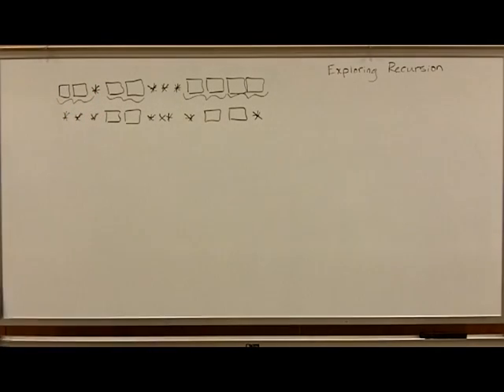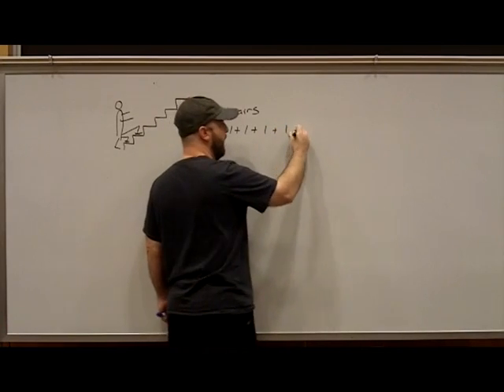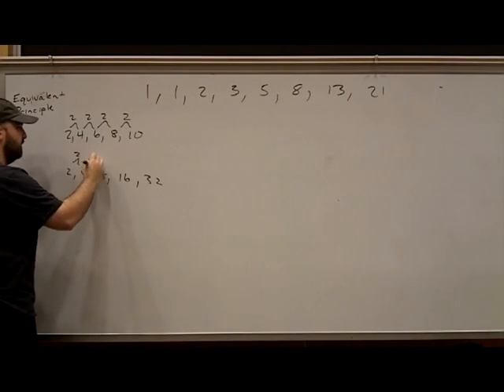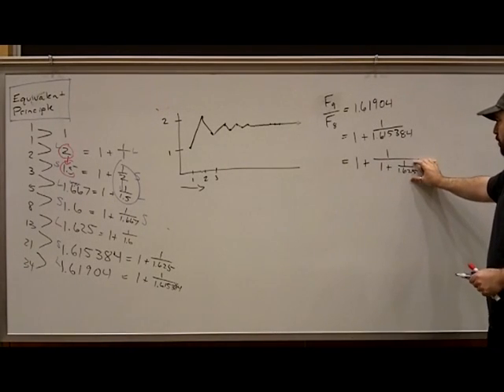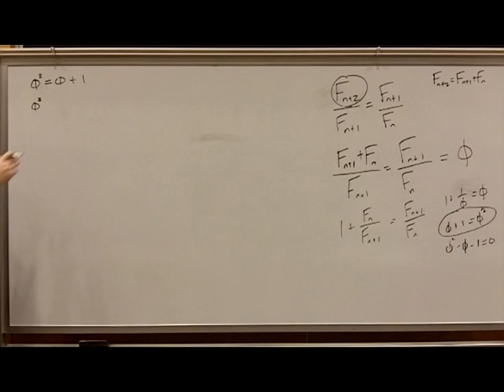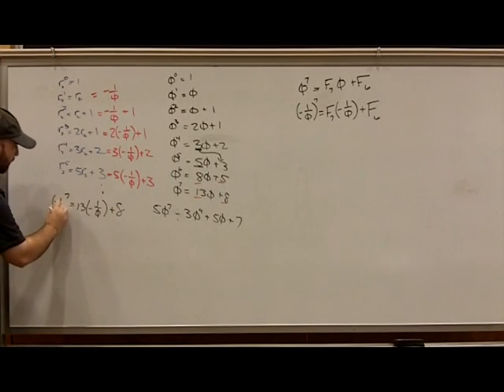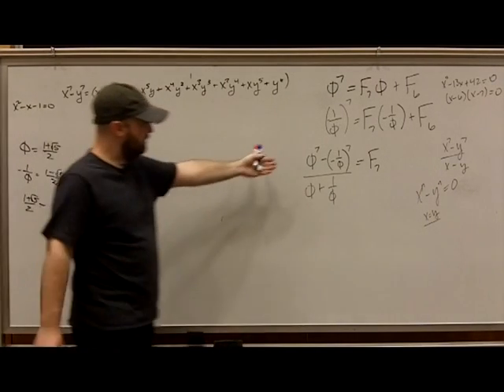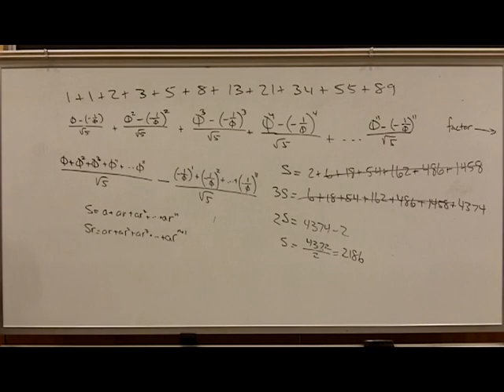MathCircle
Mathew Crawford gives a talk on "Exploring Recursion" at the Metroplex Math Circle on 11/10/12.